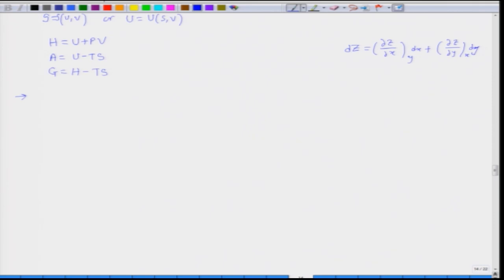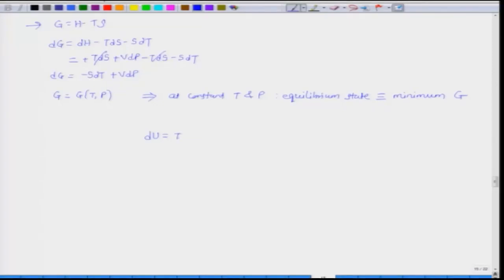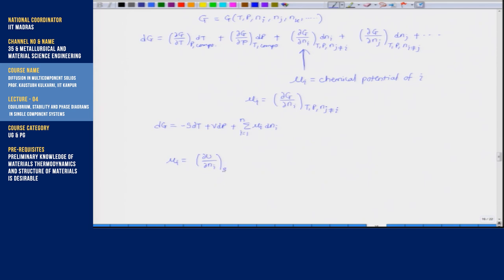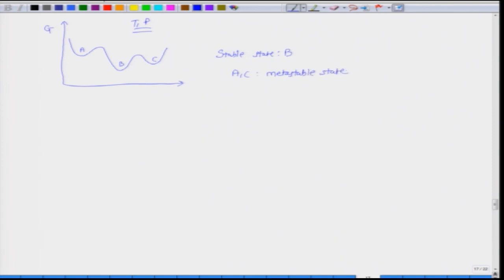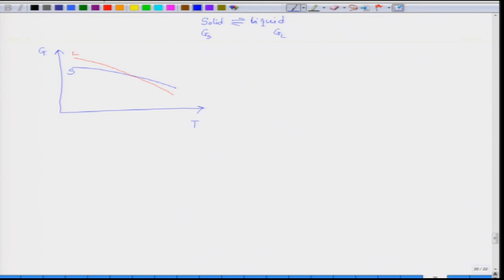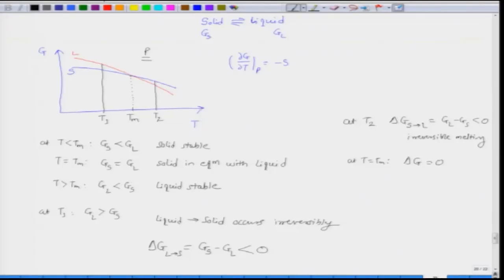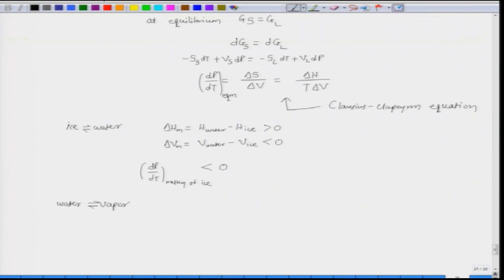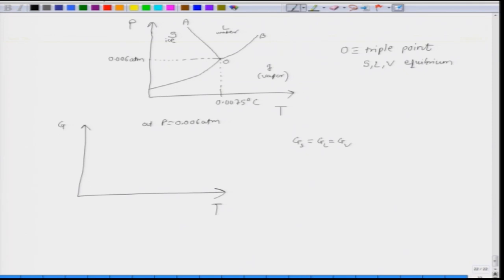EQUILIBRIUM, STABILITY AND PHASE DIAGRAMS IN SINGLE COMPONENT SYSTEMS